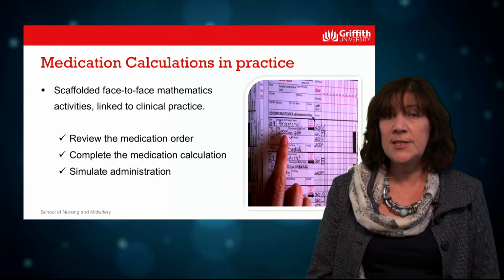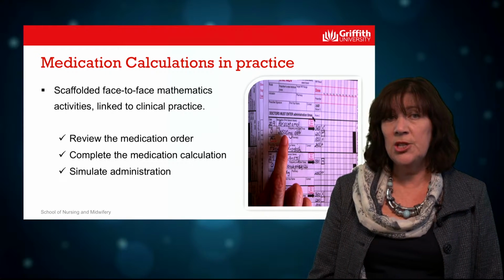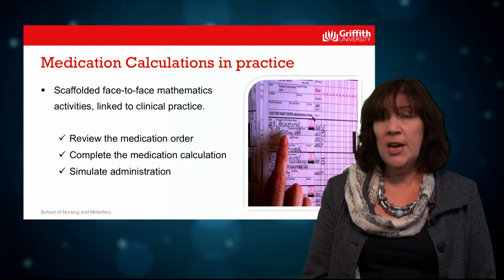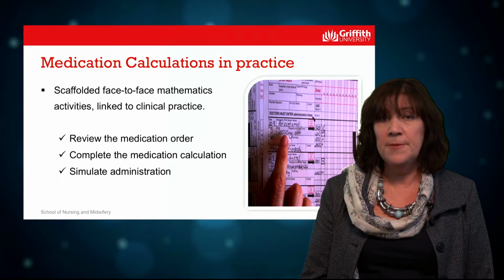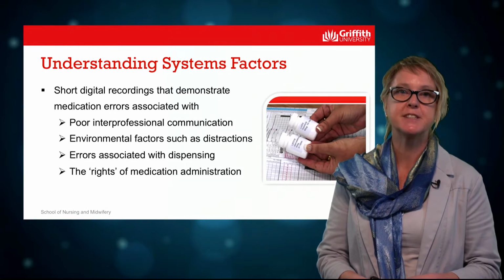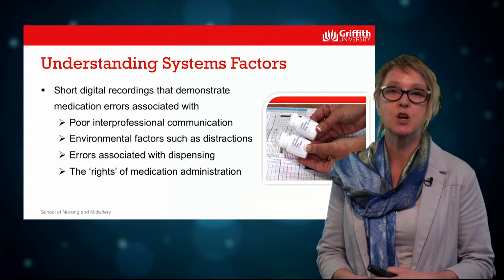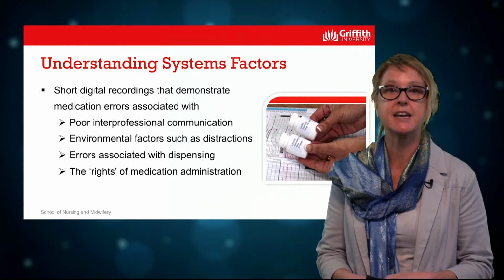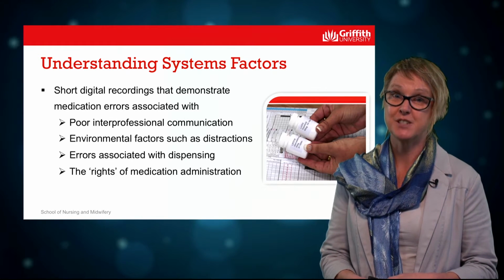Active Learning to Reduce Medication Errors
Dr Sharon Latimer and Jayne Hewitt share their teaching practices to engage first year Nursing students.  These active learning strategies helped their students prepare for their work placements, by raising awareness of key factors that can contribute to medication errors.